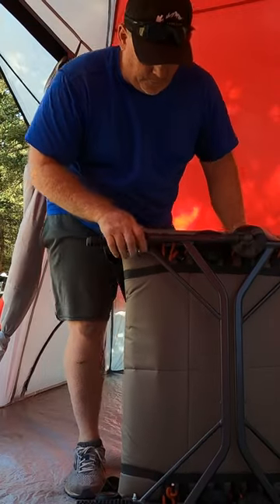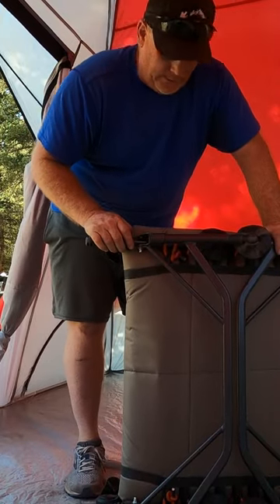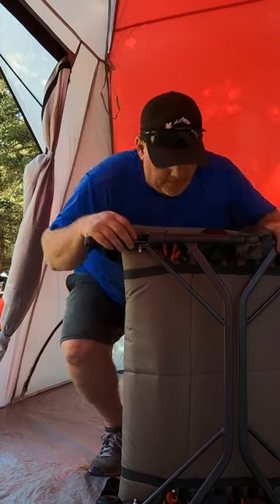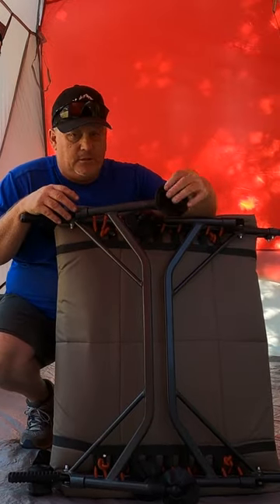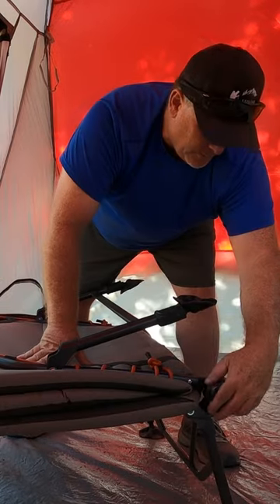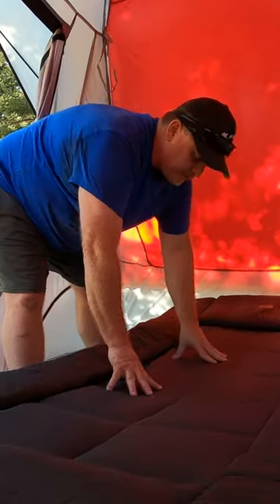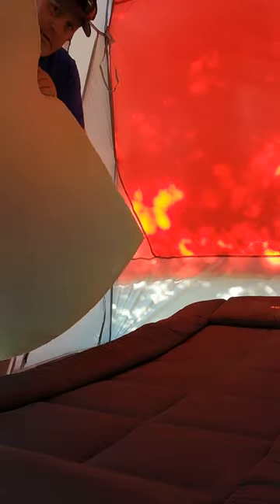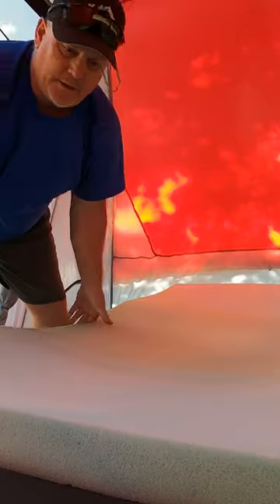Camping Cot | Shorts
Here is the BEST Camping Cot and Memory Foam Pad that Will Make You Feel Like You're ALMOST Sleeping at Home in this YouTube Short video!

🏬 Amazon PRODUCT LINKS:
Similar Cot to REI on Amazon